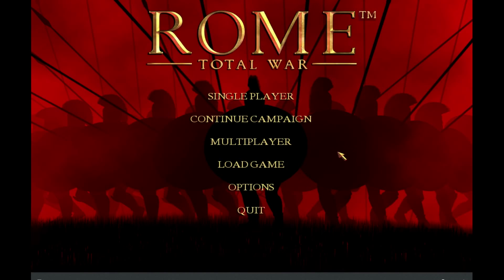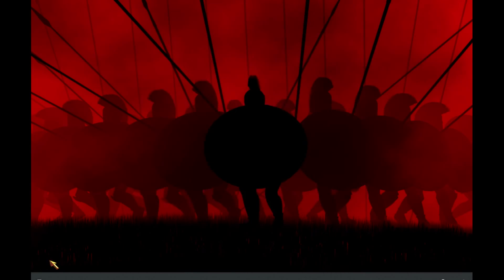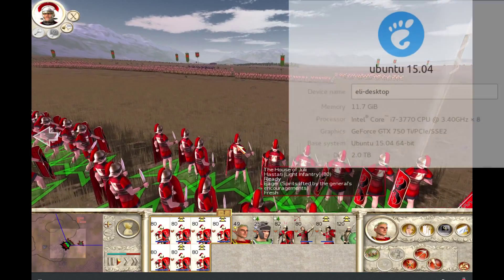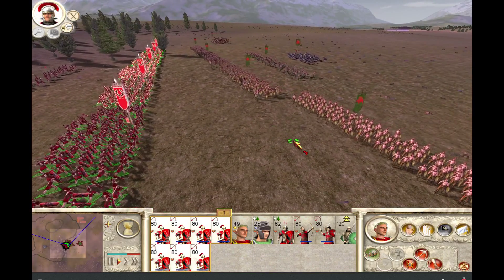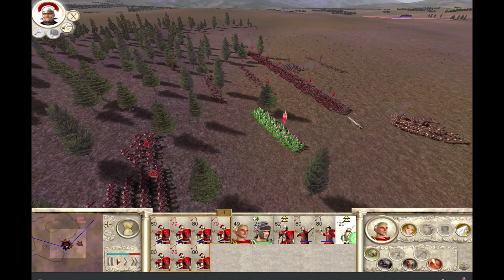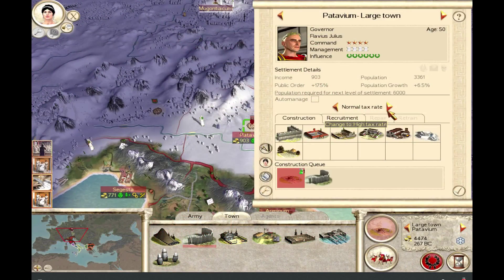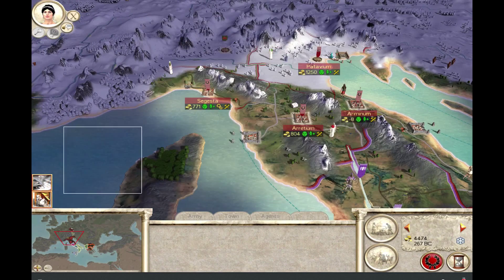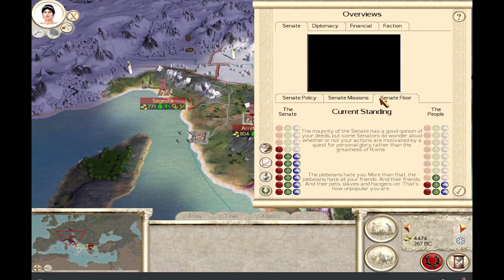Rome: Total War Linux overview (Wine)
Rome: Total War is one of the best strategy games on PC and even after all these years it still ranks as one of the best total war titles. For us Linux users, it also runs surprisingly well in wine and doesn't have any huge problems. Using Wine-staging, I was able to achieve playable performance in Rome Total War and in the future I plan on testing some of the mods.

This video was recorded and edited entirely on Linux using:
  Simplescreenrecorder
  Kdenlive
  Gnome sound recorder

My specs:
Ubuntu 15.04
i7 3770
GTX 750 Ti with nvidia-355
12 GB Ram